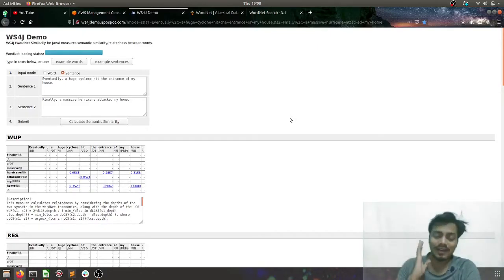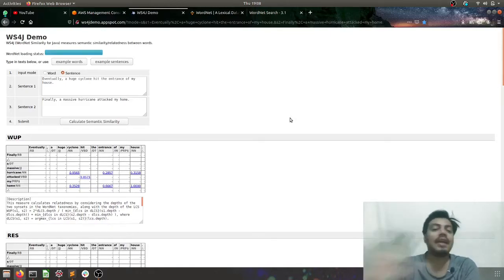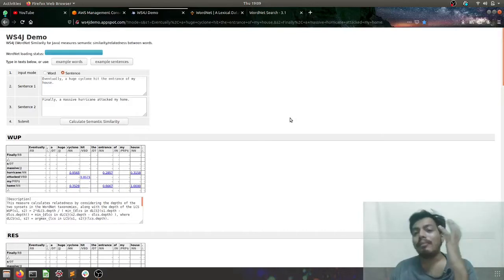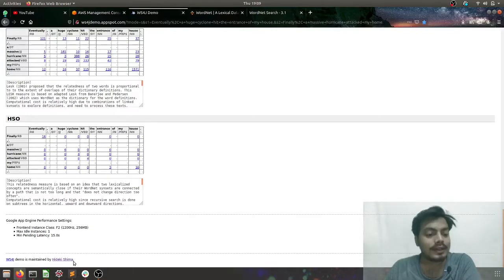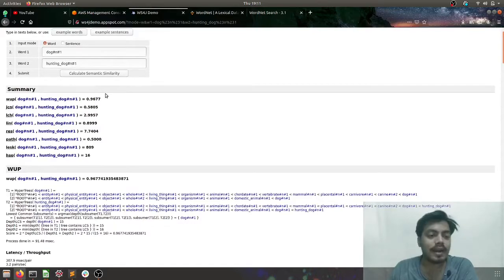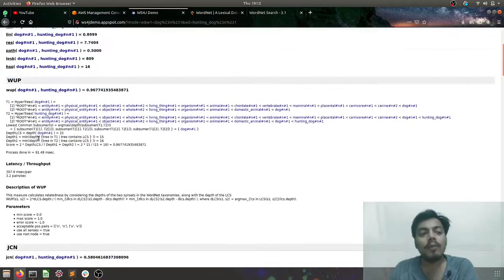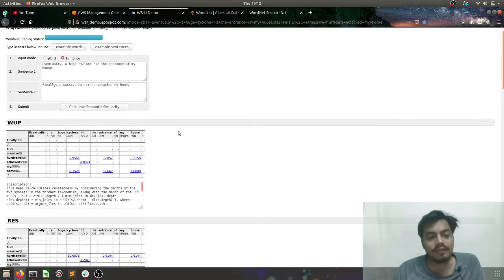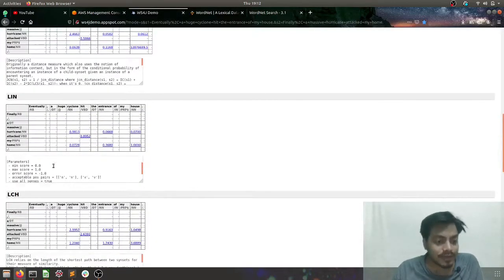ALL SEMANTICS SIMILARITY OF CORPUS CALCULATION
Huge shoutout to Hideki Shima
Other AI videos :

Similarity full forms :

WUP : Wu and Palmer
LESK : Named after Michael lesk ,the creator of lesk algo
LCH : Named after Leacock Chordorow
PATH : Names after shortest path concept
LIN : Named after Dekang lin
RES : Named after Philip Resnik
JCB : Named after Jiang CoNrath